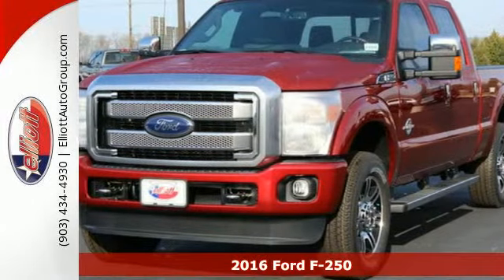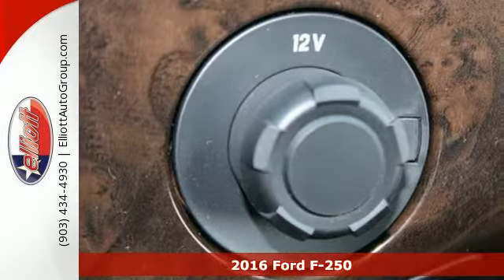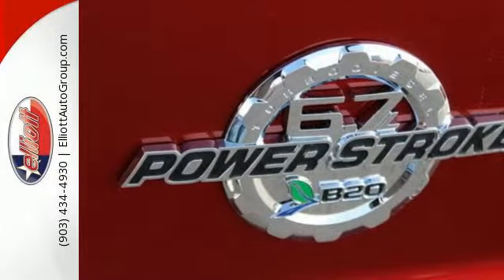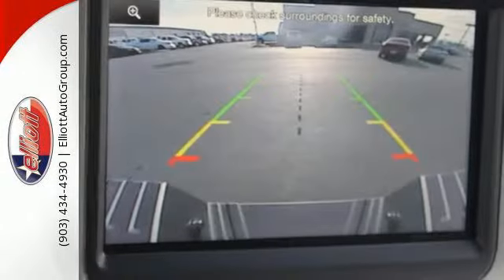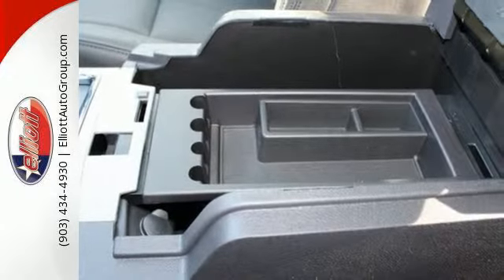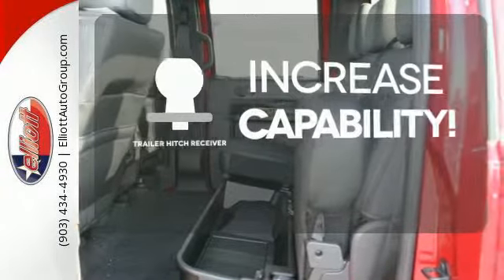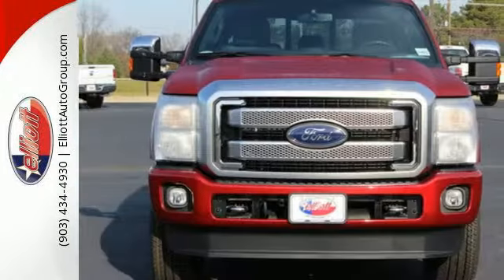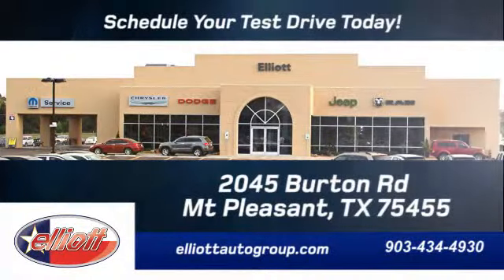New 2016 Ford F-250 Mt Pleasant TX Greenville, TX F4526 - SOLD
Year: 2016
Make: Ford
Model: F-250
Trim: 4WD CREW CAB
Engine: 6.7L V8 Diesel
Transmission: Automatic 6-Speed
Color: Ruby Red Metallic Tinted Clearcoat
Interior: Black w/Unique Platinum Leather 40/Console/40 Seat
Stock #: F4526
VIN: 1FT7W2BTXGEB50811
Take your hand off the mouse because this 2016 Ford F-250SD Lariat 4X4 is the truck you've been searching for. So go ahead and feel free to flex your muscle in it. It will go from 0-60 in just about the same time it'll take you to catch your breath. This F-250SD is nicely equipped with features such as Front dual zone A/C Heated door mirrors Heated Rear Seats Memory Power Heated/Cooled Driver's Seat Power Heated/Cooled Passenger Seat Power Moonroof Remote keyless entry Remote Start System and Voice-Activated Navigation. Price includes all rebates incentives dealer discounts as well as everything that was added to the vehicle at the dealership so no surprises. To qualify for all rebates a qualified trade in and/or financing with Ford or Lincoln may be required. We are located just west of Titus Regional Medical Center on I-30.

Address:
2045 Burton Rd.